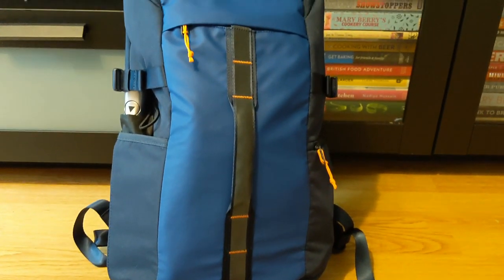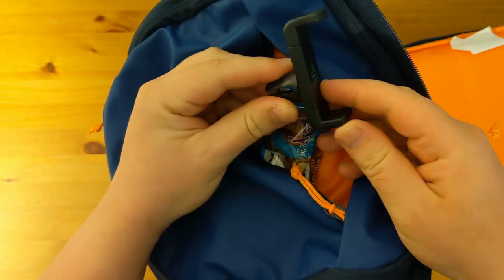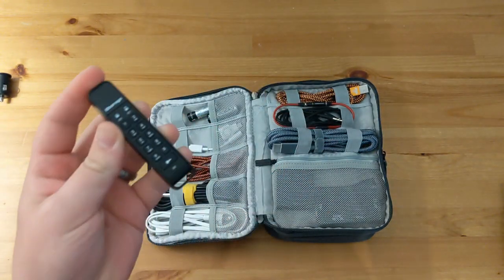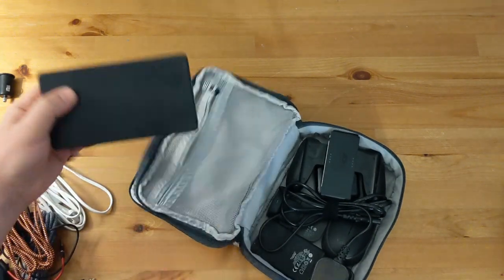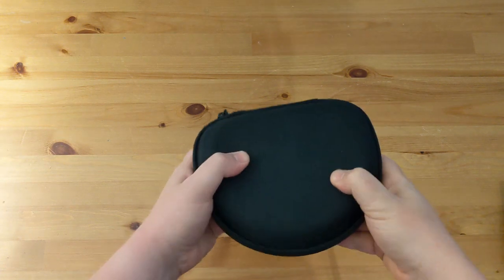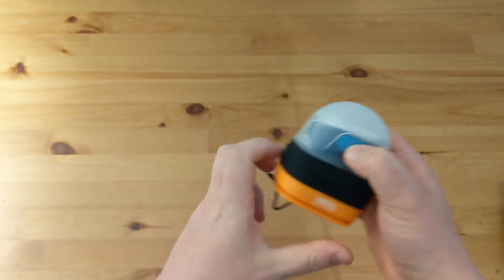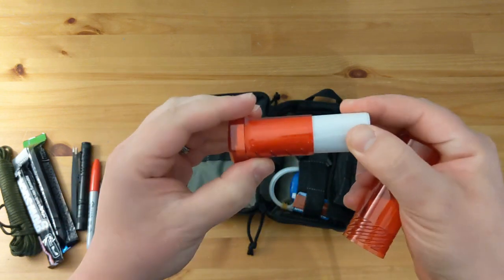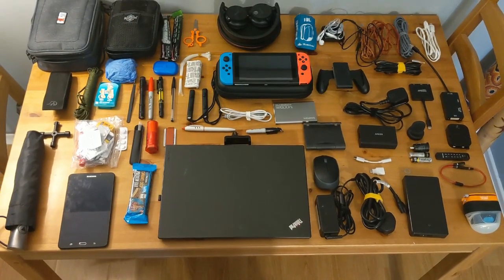What's In My Tech Bag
Links to most of the items below.

Phone Holder

Samsung Tablet

USB Car Charger

Encrypted usb memory stick

USB C Cables

3.5mm cables

Ethernet cable

Micro USB Cables

Headphone Splitter

HDMI Cable

Laptop Display adapter

USB C Hub Adapter

20000mAh power bank

USB Charger Hub

Folding Plug

Nintendo Switch

Petlz Torch

Petzl Case

Petzl Battery

Letherman Wave